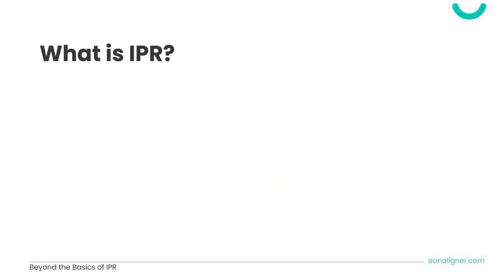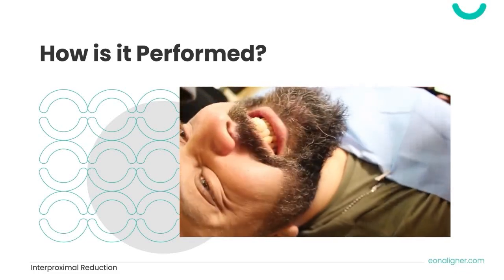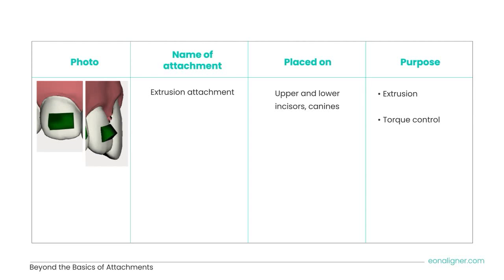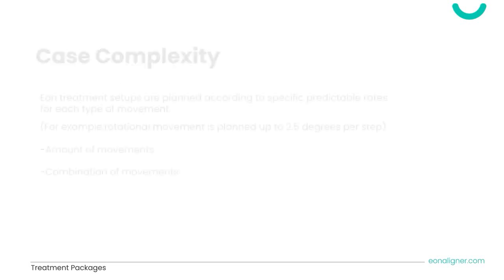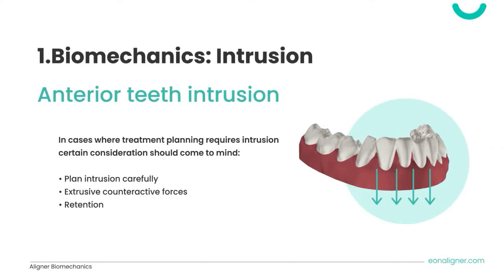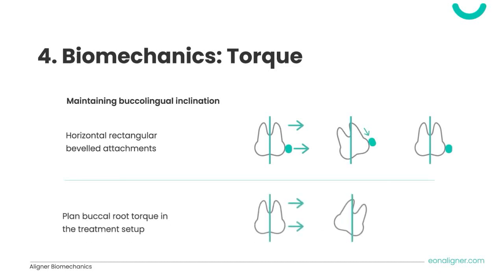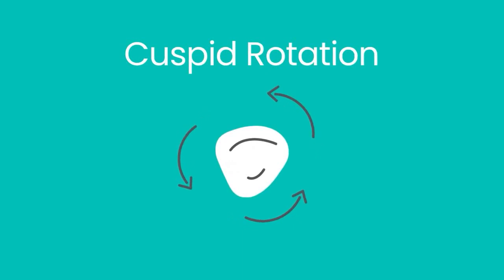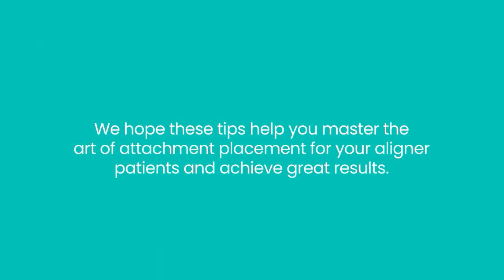Eon Aligner Info Session